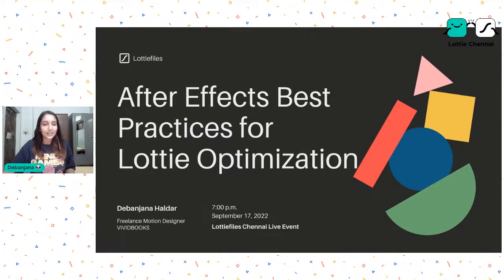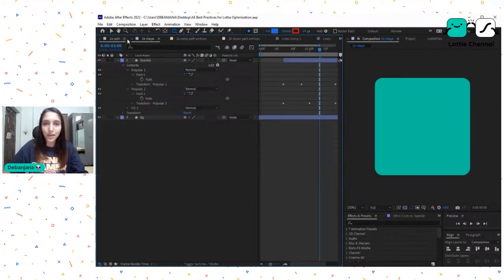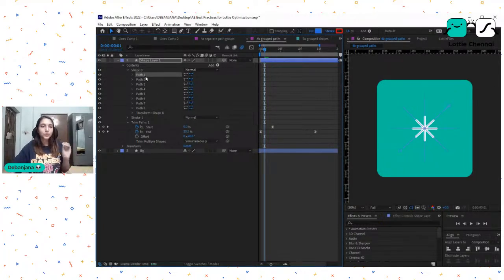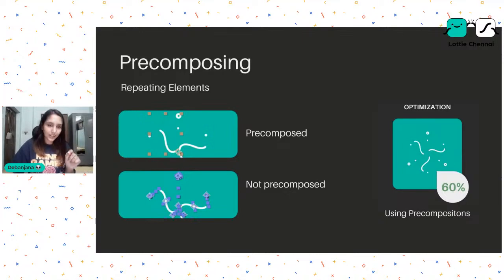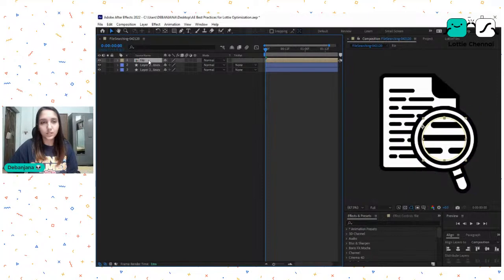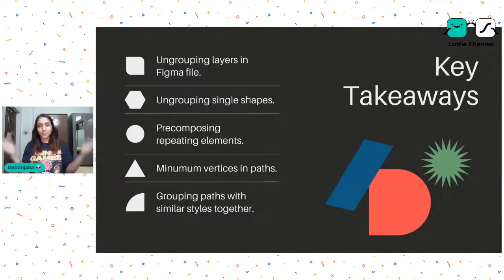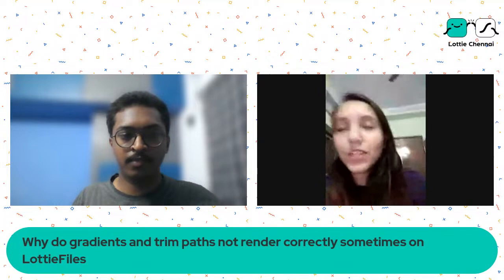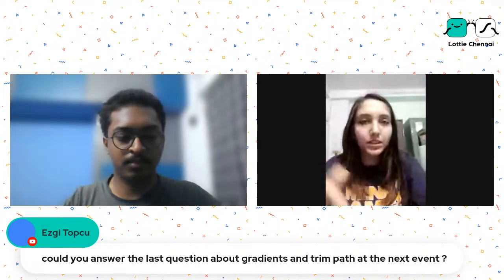Lottie Chennai - After Effects Practices for Lottie Optimization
In this session, you will learn:

- What are the best practices in designing Lottie motion files
- How to optimize your Lottie files
- Roadmap to becoming a product motion designer